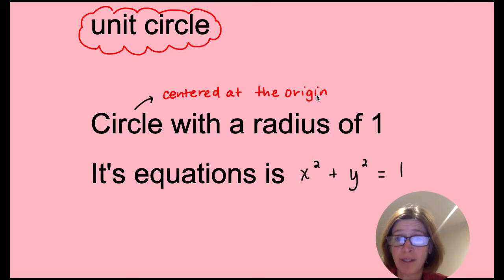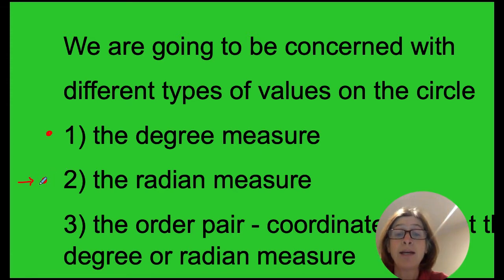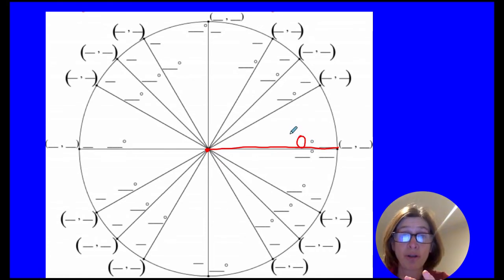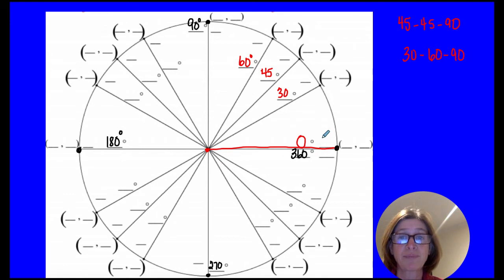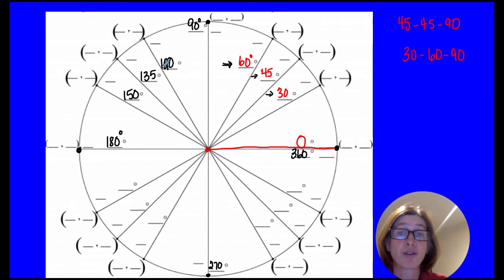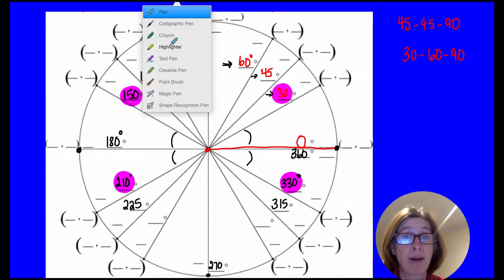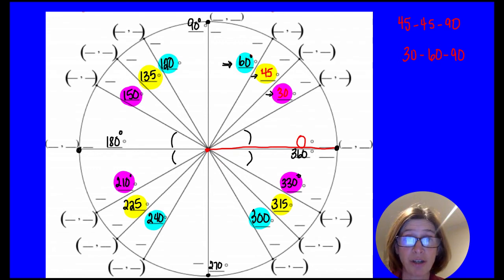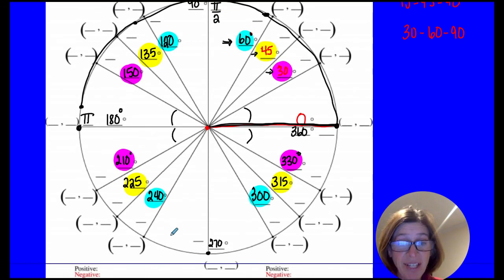Coach Fred's Alg 2 ~ Degrees of the Unit Circle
A review of where the degrees of a unit circle come from and review of each one.